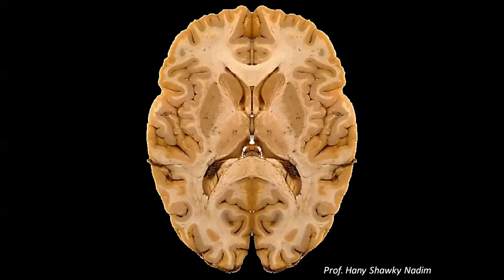REVISION OF NEUROLOGY